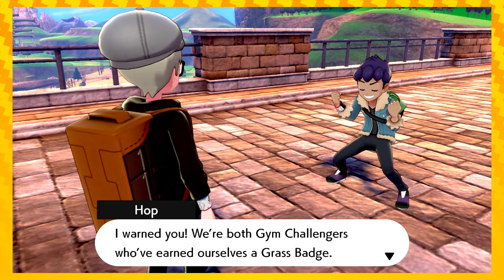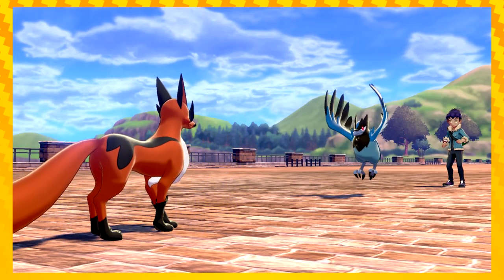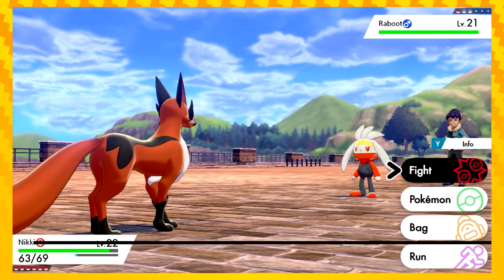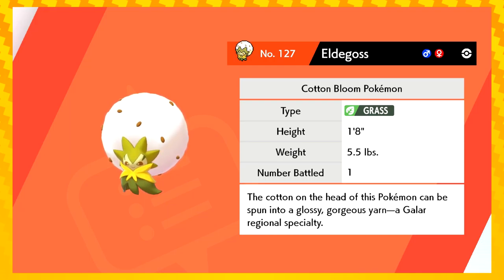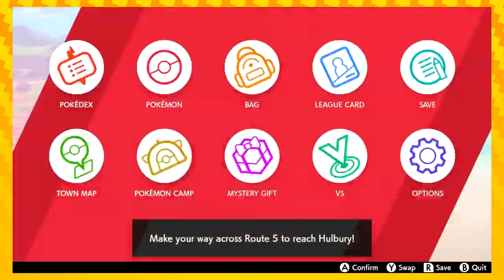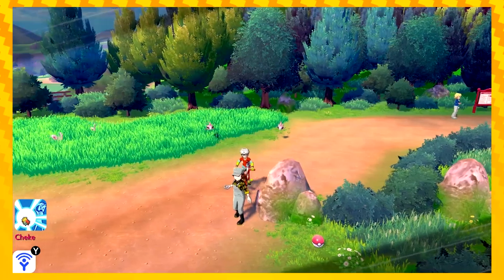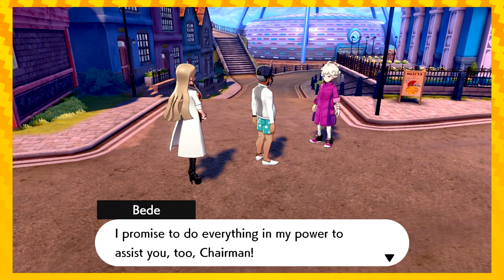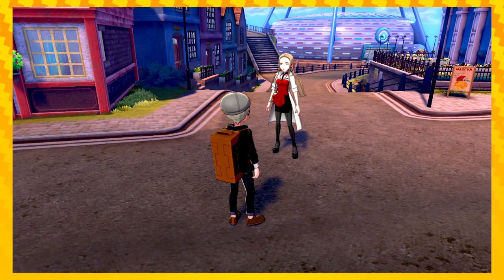The Tea Drinking Incident | Let's Play Pokémon Shield EPISODE 11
Zeke nearly dies IRL and we fight Hop and dream of being crushed under Oleana's heels. BYE!

✦Follow Charlotte on Twitter!

✦Follow Zeke on Twitter!

Our music was made my the fantastic Seprix!